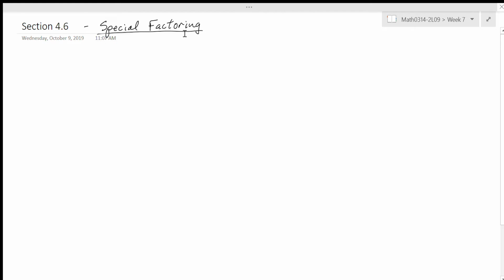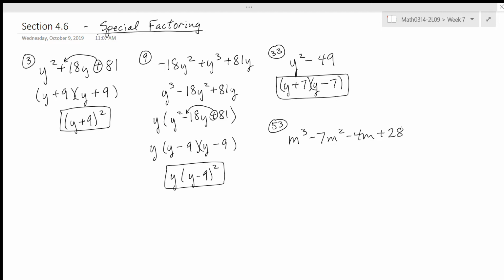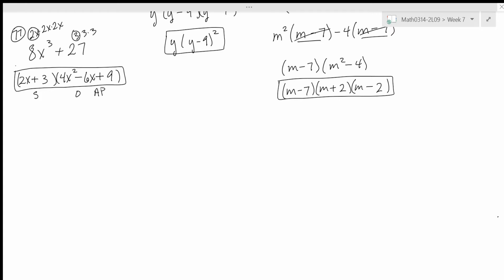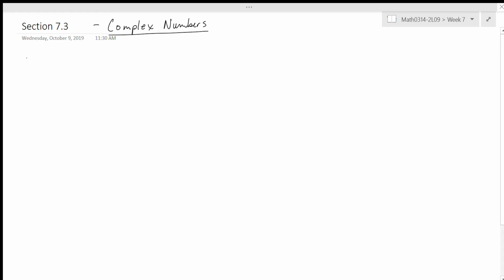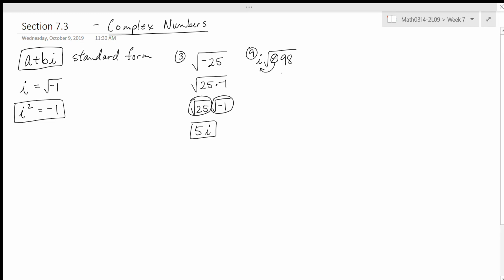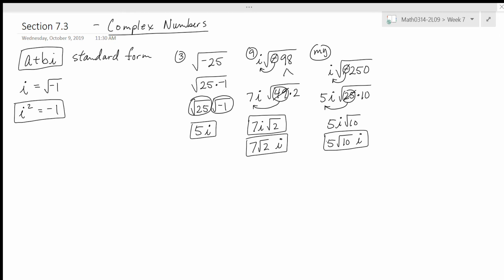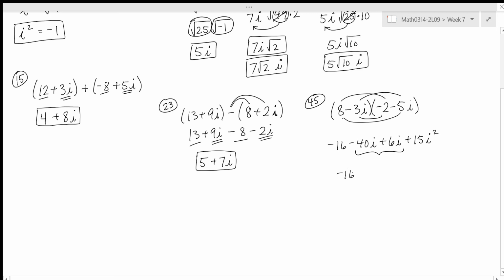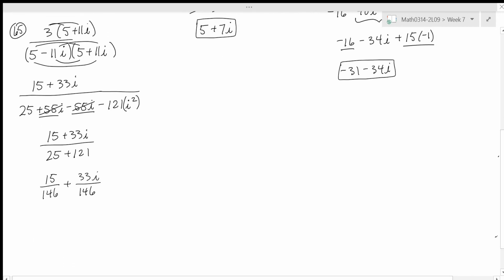Factoring Polynomials & Complex Numbers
College Algebra with Intermediate Algebra: A Blended Course - 1st Ed. | Beecher | Section 4.7 & 7.1